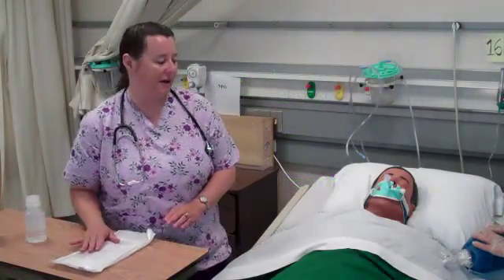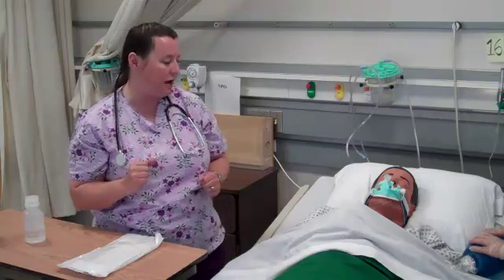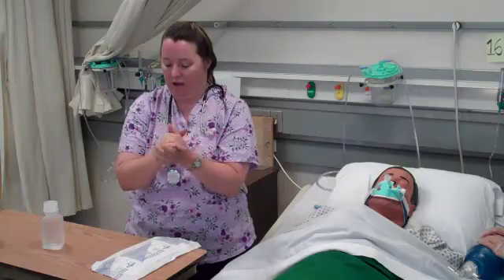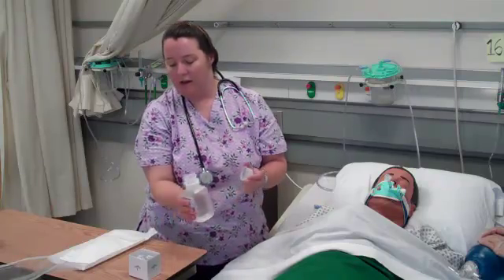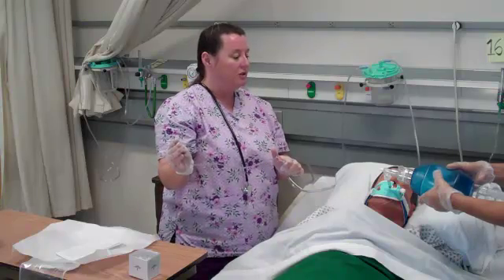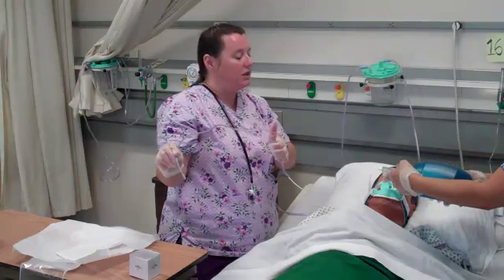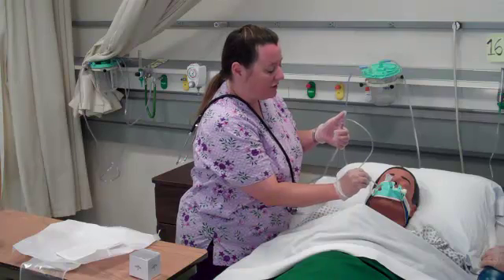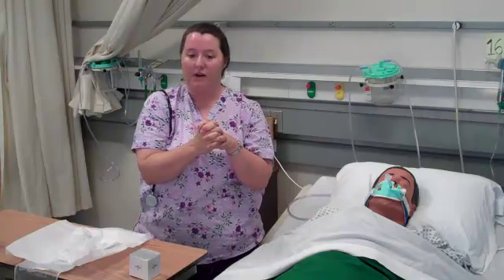Endotracheal Suctioning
Sandy and Kathleen demonstrating Endotracheal Suctioning